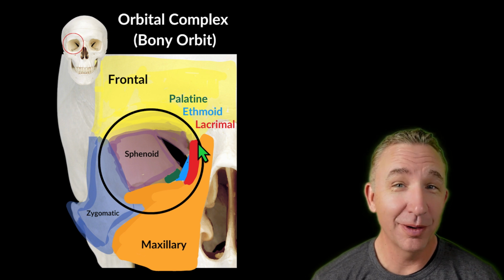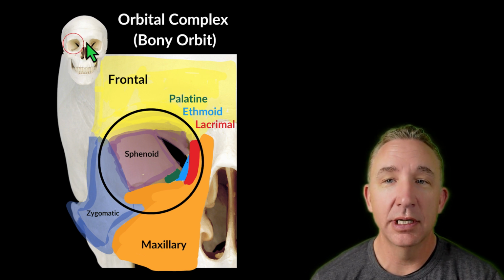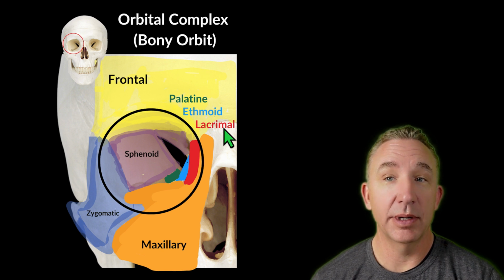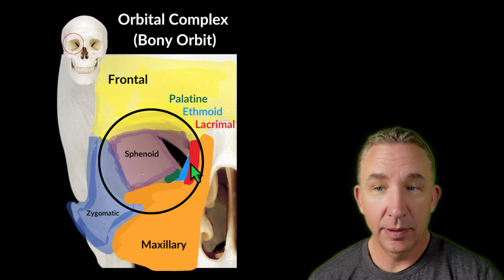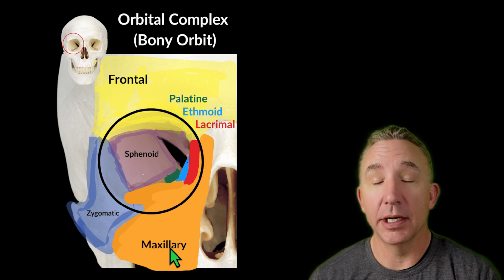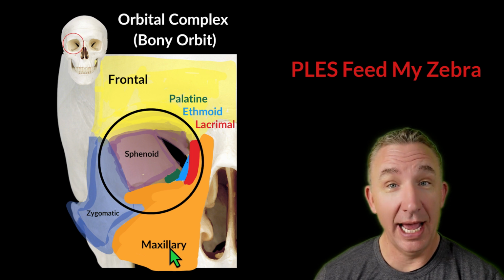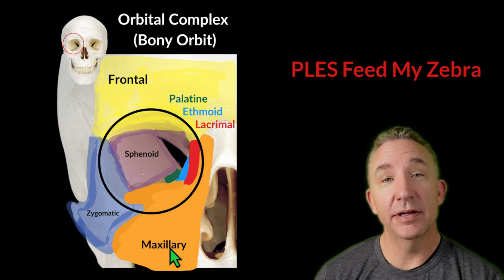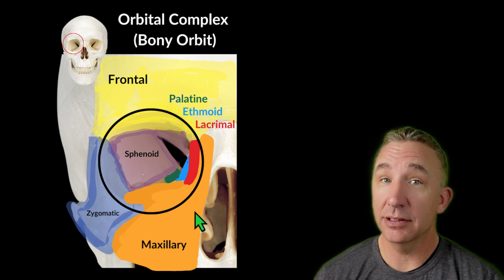The 7 Bones of the Orbital Complex (Bony Orbit): How They Form the Eye Socket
Understanding the bony orbit and orbital complex is essential for mastering eye socket anatomy and identifying the seven bones of the orbit. This video breaks down the cranial bones and facial bones, including the frontal bone, zygomatic bone, maxillary bone, sphenoid bone, palatine bone, ethmoid bone, and lacrimal bone, showing how they fuse to form the skull anatomy. Perfect for anatomy study and medical education, this lesson simplifies orbit bone anatomy, using an anatomy mnemonic like ples feed my zebra to help students learn. Whether you're studying the human skull, exploring osteology, or looking for anatomy help, Anatomy Brad makes complex topics easy to understand!

VIDEO CHAPTERS:
00:00 Introduction to the Bony Orbit
00:18 The Seven Bones of the Orbit
00:45 Cranial and Facial Bone Contributions
01:12 Understanding Bone Fusion in the Orbital Complex
01:40 Anatomy Mnemonic: "Please Feed My Zebra"
02:05 Summary and Key Takeaways

Let’s connect!